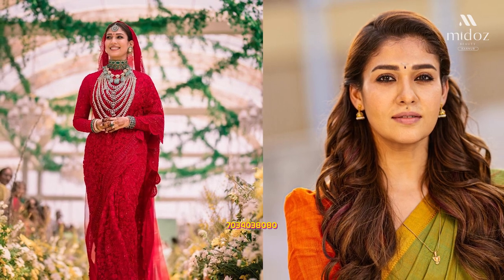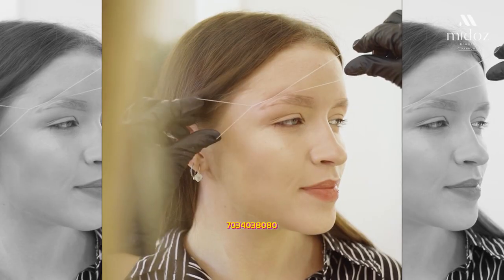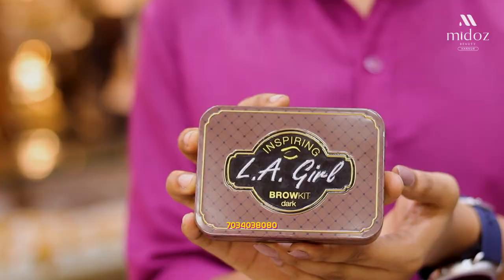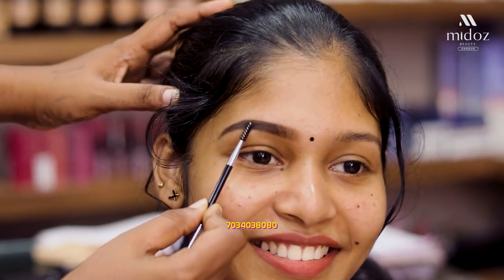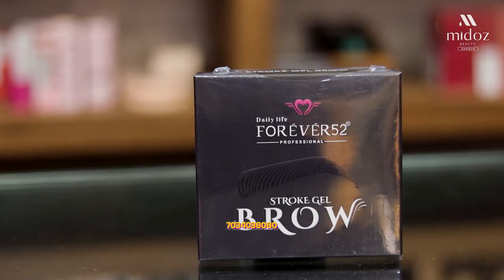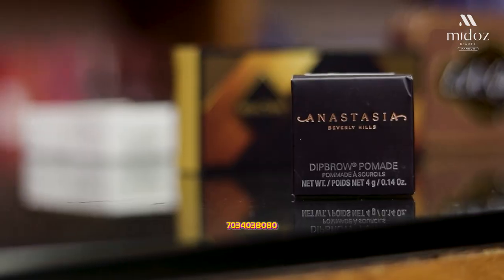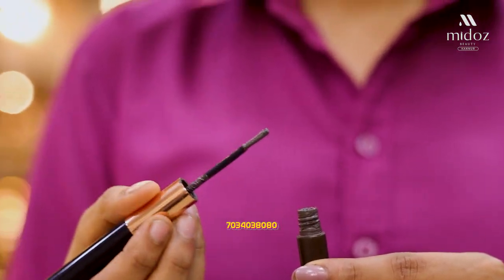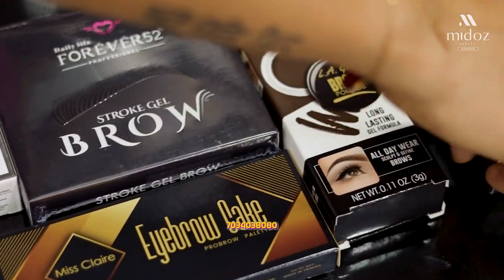Types Of Eyebrow Definers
Unlock the secrets to flawless brows with our comprehensive guide to eyebrow definers! In this must-watch video, we delve into the diverse world of brow products, showcasing everything from pencils and pomades to gels and powders.

Join us as we explore the nuances of eyebrow pencils for precise shaping, delve into the versatility of pomades for bold definition, and uncover the magic of gels and powders for a natural finish. With our in-depth tutorial, you'll learn the ins and outs of selecting the perfect eyebrow definer for your unique style and preferences.

Location - Midoz Beauty
1st floor, Global Village, Fort Road, Kannur. 670001